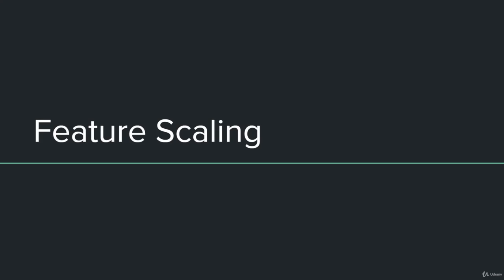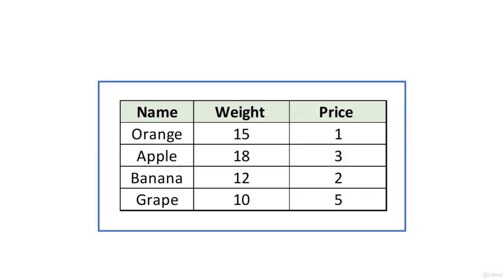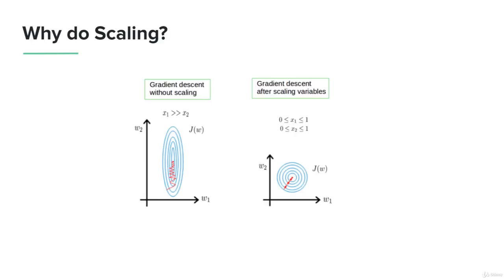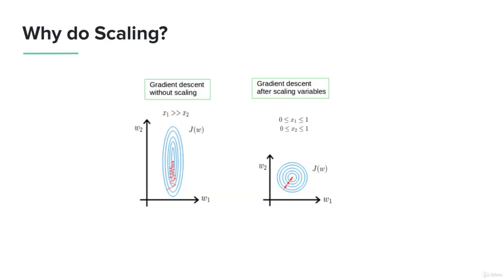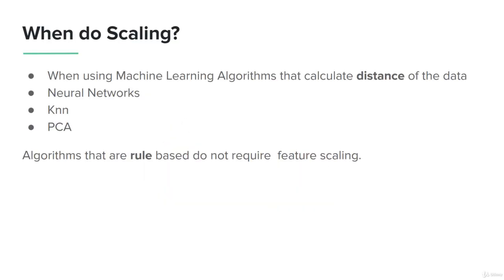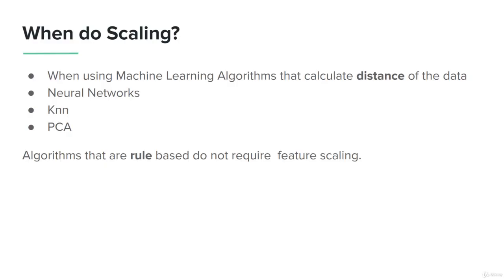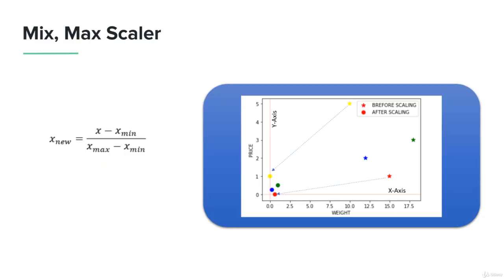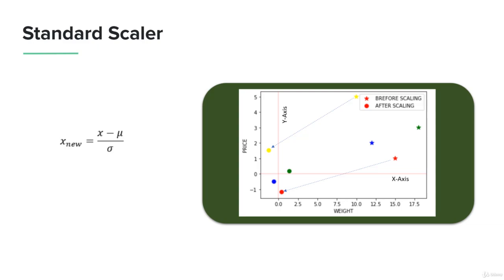Python Machine Learning Feature Scaling